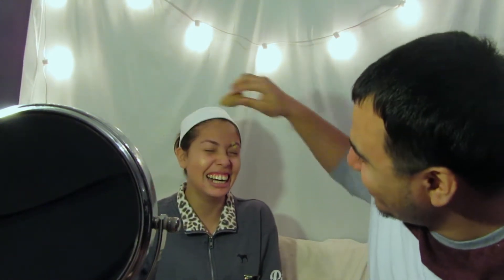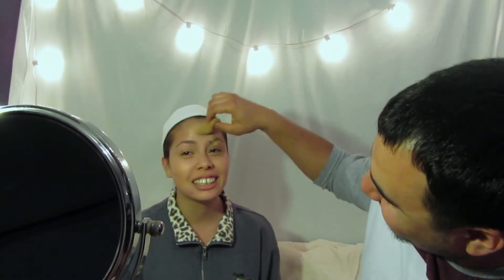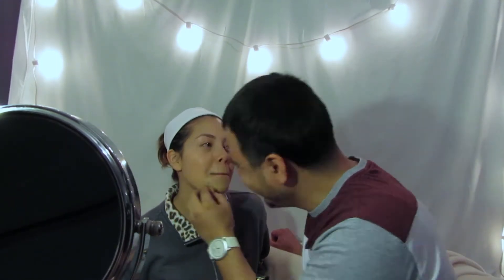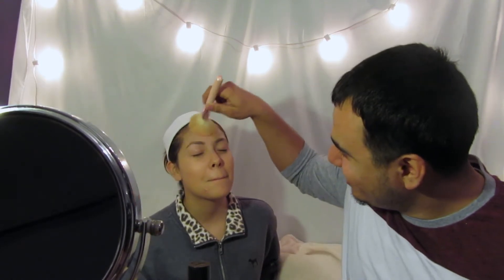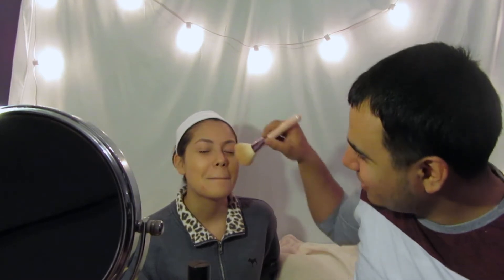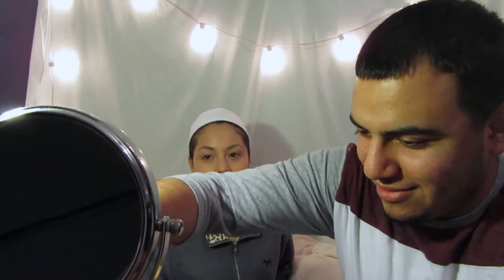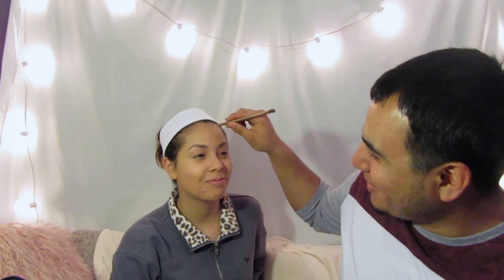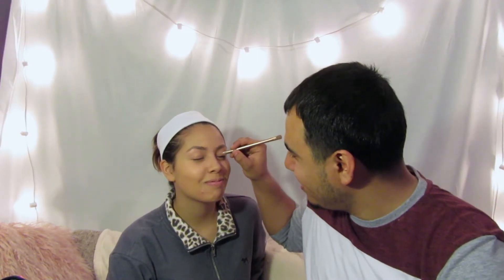FIANCÉ DOES MY MAKEUP | Challenge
Hey guys! First off I want to apologize for this videos quality the lighting kept changing and Javi kept kicking the tripod so the quality of the video did not turn out how I would have like it to! We are learning more and more every time we make videos and we hope to only learn and improve from there.